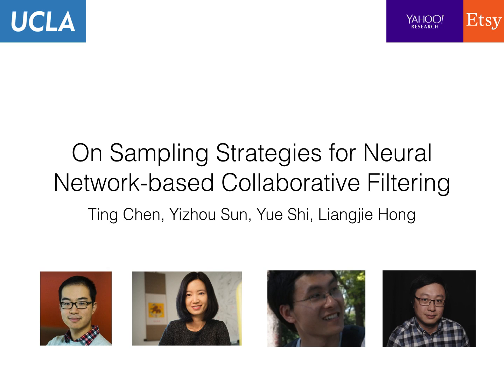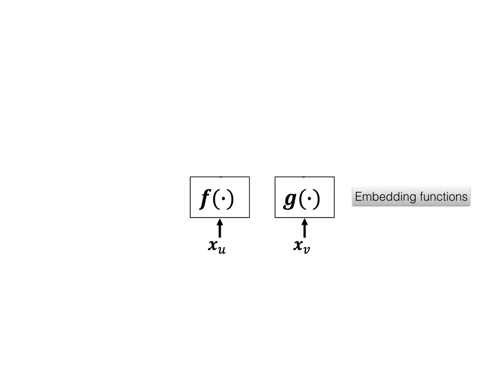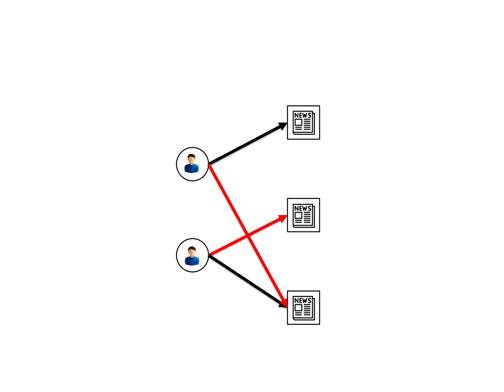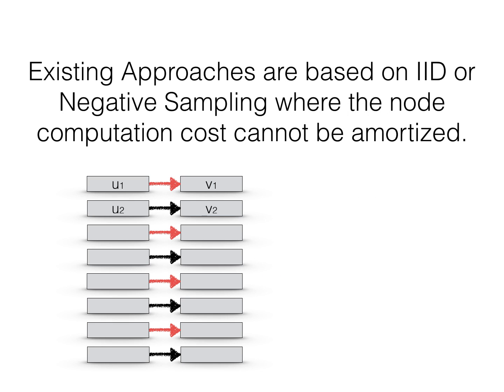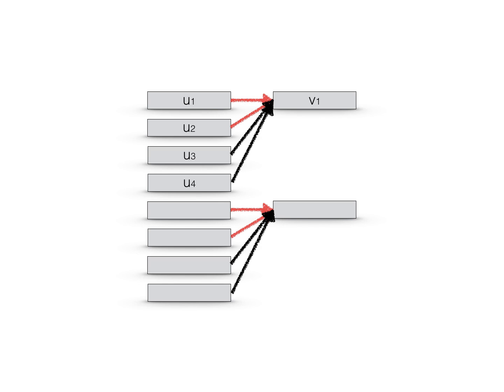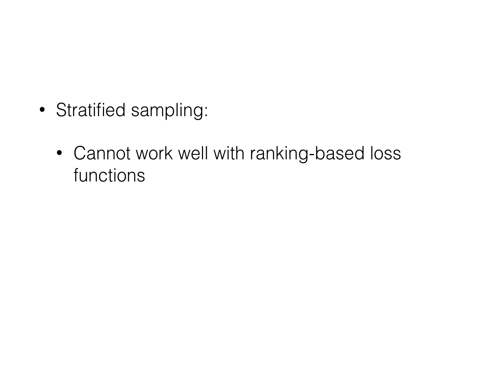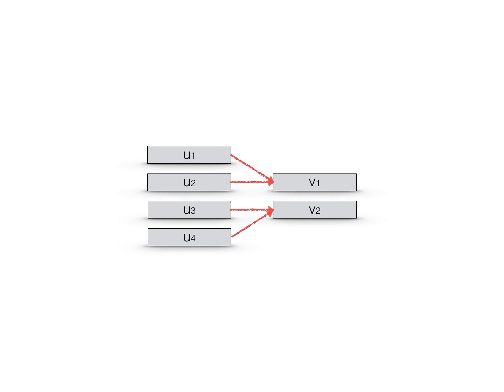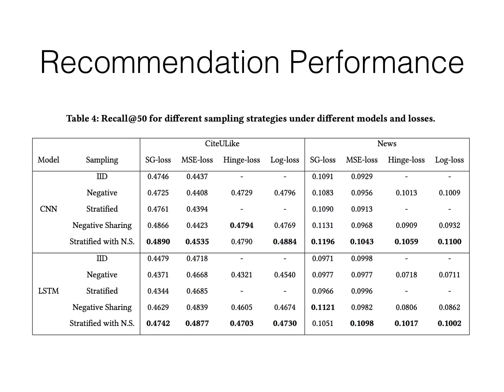On Sampling Strategies for Neural Network-based Collaborative Filtering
Ting Chen (University of California, Los Angeles)
Yizhou Sun (University of California, Los Angeles)
Yue Shi (Yahoo! Research);Liangjie Hong (Etsy Inc.)

Recent advances in neural networks have inspired people to design hybrid recommendation algorithms that can take care of both (1) user-item interaction information and (2) content information including images, audios, and text, without tedious feature engineering. Despite their promising results, neural network-based recommendation algorithms pose extensive computational costs, making it harder to scale and improve upon.

In this paper, we propose a general neural network-based recommendation framework, which subsumes several existing state-of-the-art neural network-based recommendation algorithms, and address the efficiency issue by investigating sampling strategies in the stochastic gradient descent algorithm for the framework. We tackle this issue by first establishing a connection between the loss functions and the user-item interaction bipartite graph, where loss functions are defined on links while costly computation are on nodes. Based on this insight, three novel node-based sampling strategies are proposed, which can significantly improve the training efficiency of the proposed framework (up to $\times 30$ times speedup in our experiments), as well as improving the recommendation performance. Theoretical analysis is also provided for both the computational cost and the convergence. We believe our study of sampling strategies have further implications on general graph-based loss functions, and would also enable more research under the neural network-based recommendation framework.